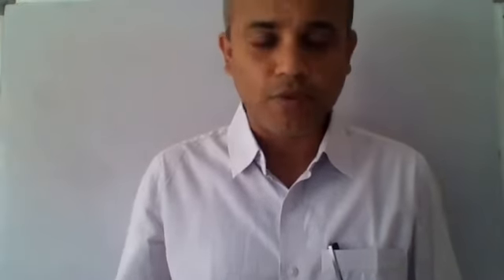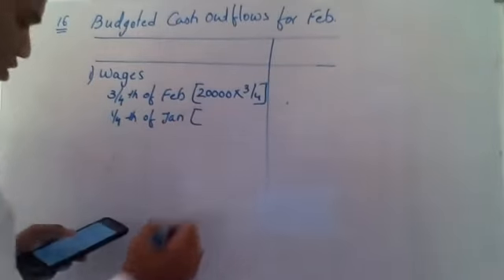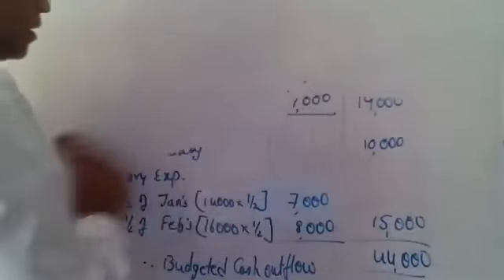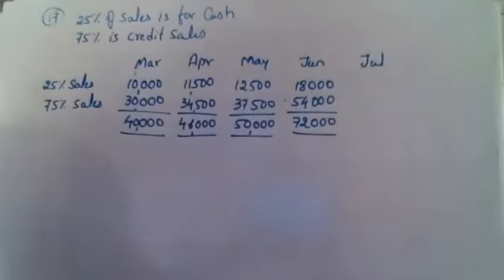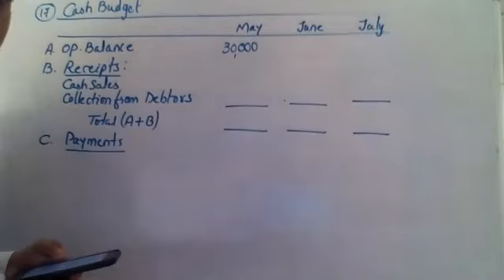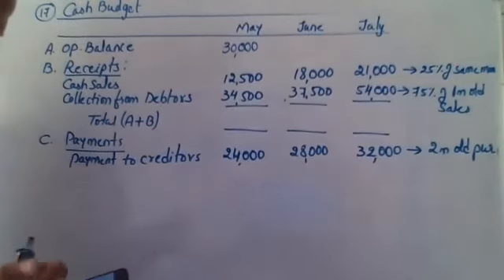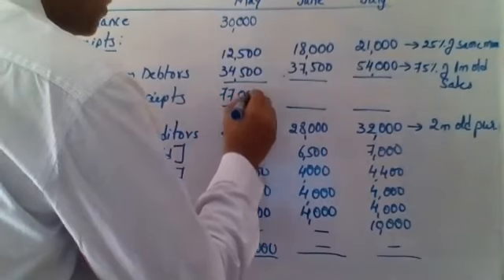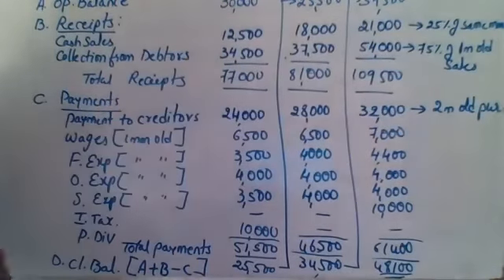Budgets Numerical 16 & 17